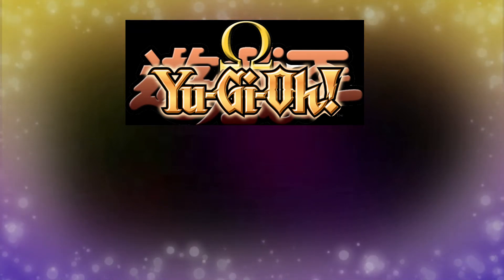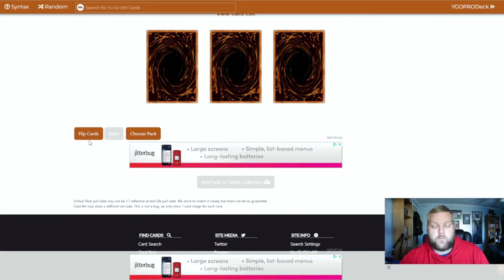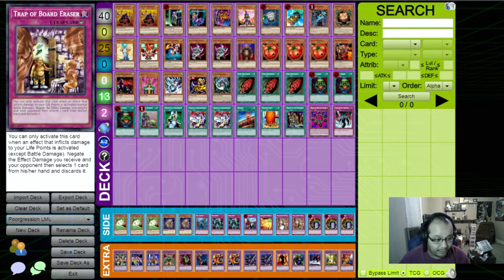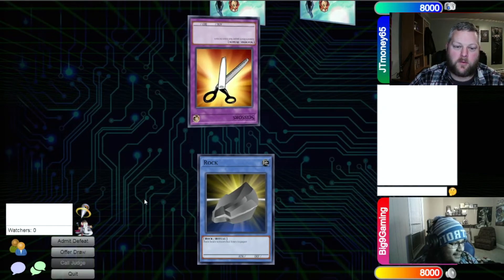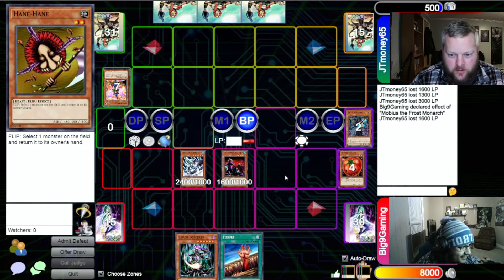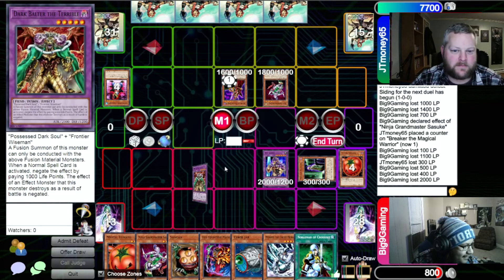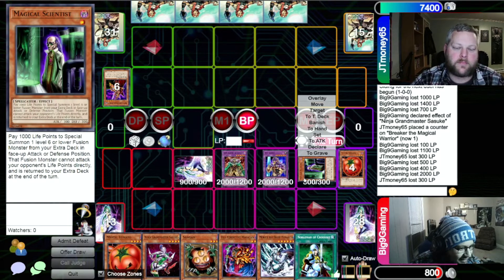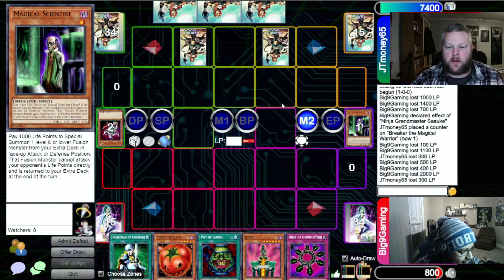Poor-gression Yu-Gi-Oh Ep:20 The Lost Millenium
Today Josh, from Team Shuffles, and myself are embarking on a brand new progression adventure. But this time there is a twist. To simulate the beginner experience and give ourselves a challenge we will only be opening 5 packs of each set. Inspired by the man himself Cimooooooo and MBT. Like what you see? Also Check out Team Shuffles